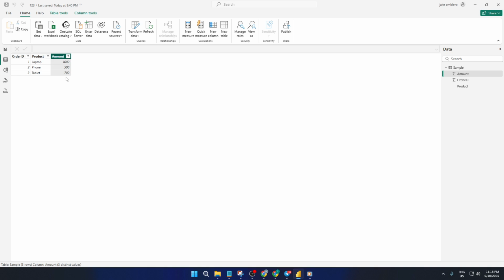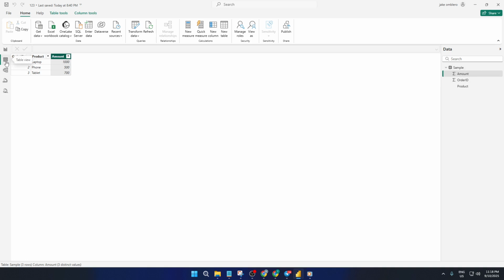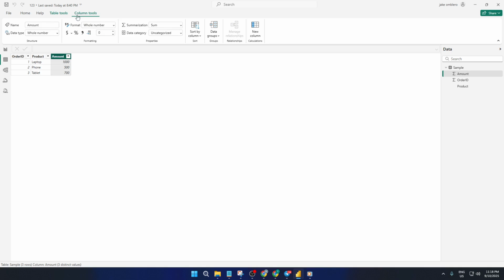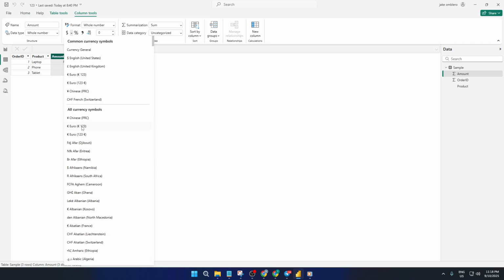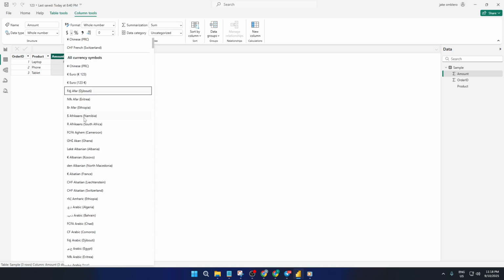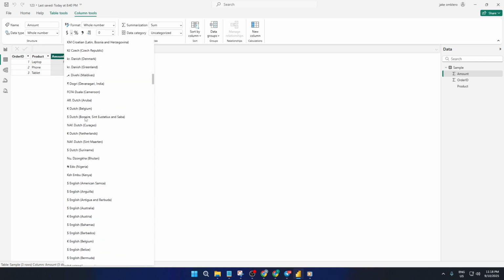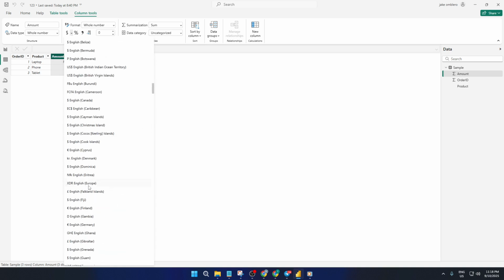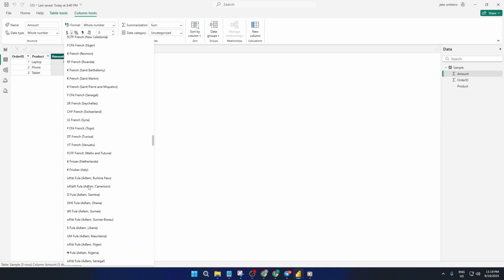How to Change Currency Symbol in Power BI [In 3 minutes]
Want to change the currency symbol in Power BI? In this tutorial, you'll learn how to format your numbers and measures with the correct currency symbol for your report.

In this video, you'll learn how to:

✅ Select the column or measure you want to format
✅ Open the formatting options
✅ Choose the currency format
✅ Change the currency symbol
✅ Check and apply the final result

To change a currency symbol in Power BI, select the column or measure you want to format and open the available formatting options. You can then choose the appropriate currency format and symbol based on your reporting needs.